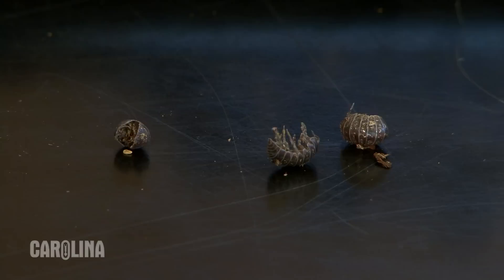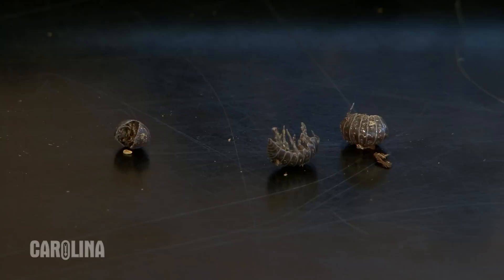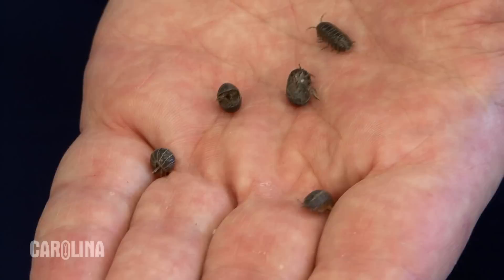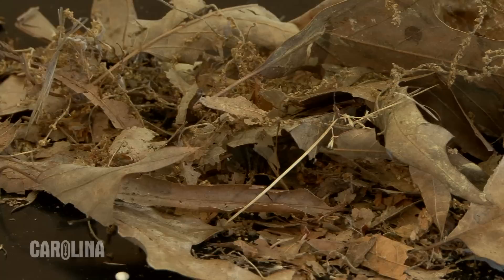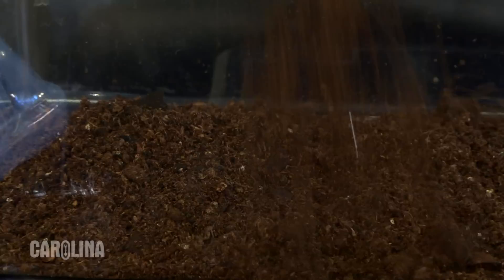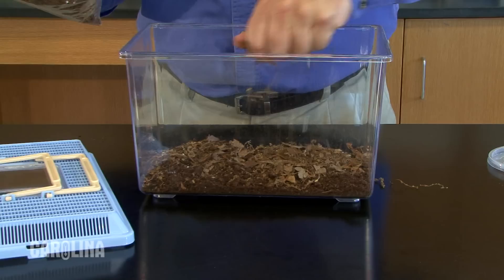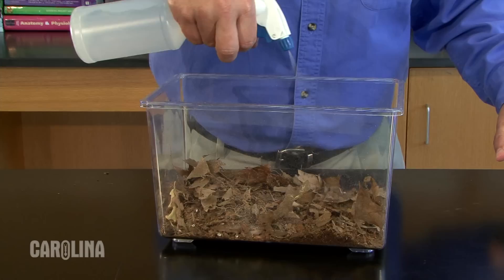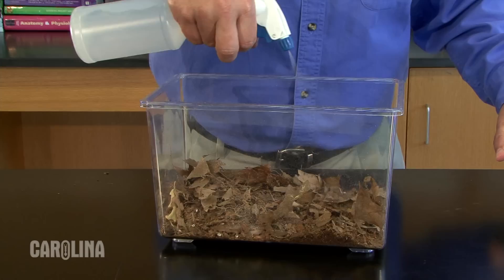How to Care for Pillbugs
Carolina Biological expert biologist Tim Woody explores the Pillbug and how to set up a classroom habitat. Also called ""Rolypolys"", these little bugs are great for classroom study.